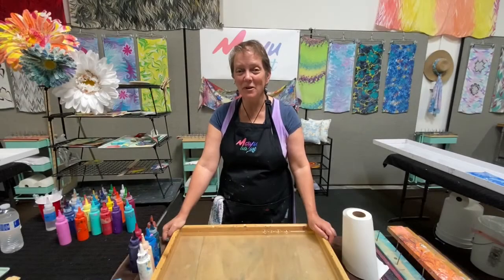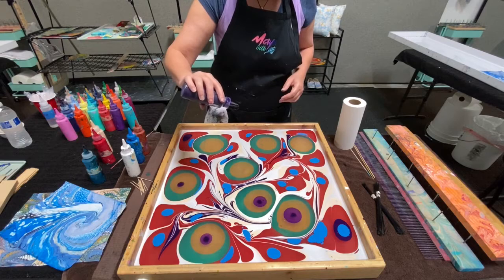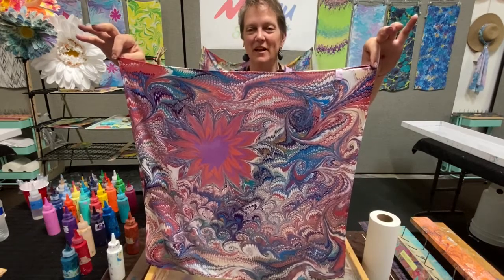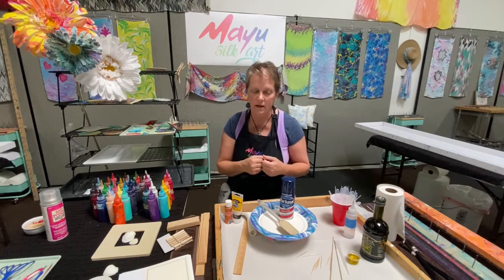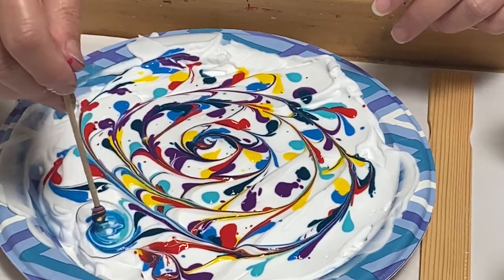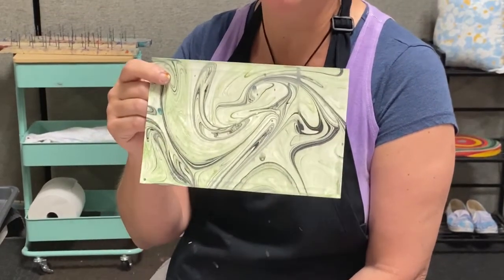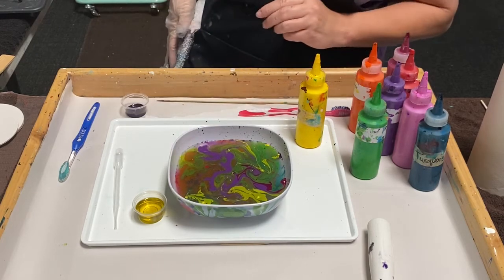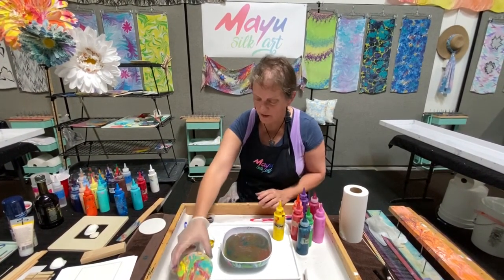Mayu Silk Art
Join the owners of Mayu Silk Art in Huntington Beach, California as they take you through a silk art class